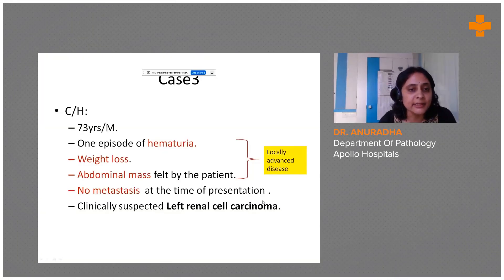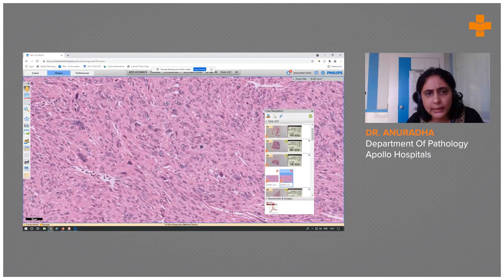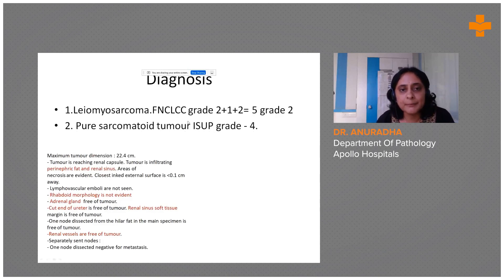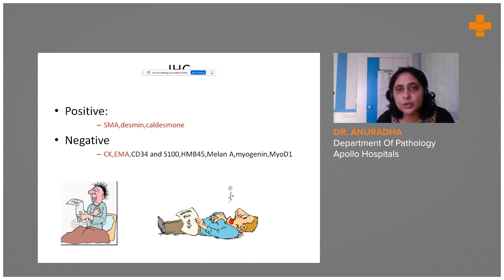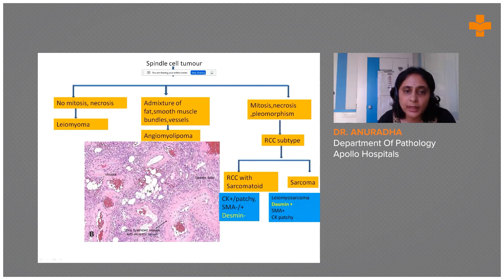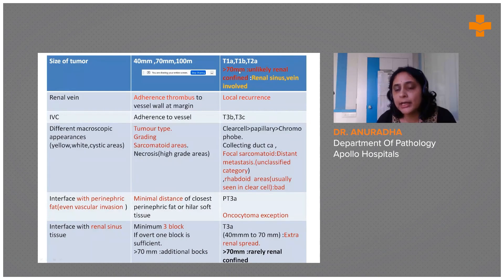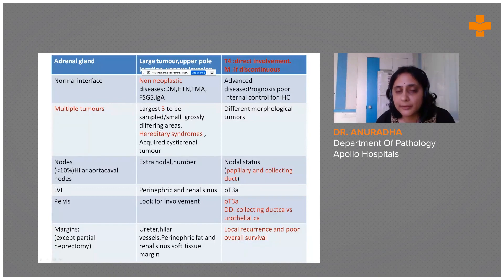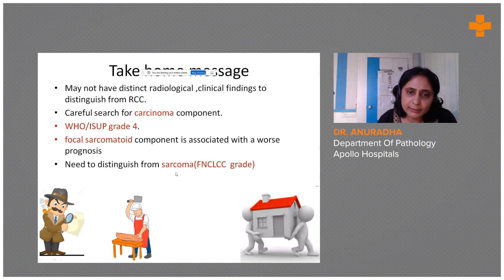Renal Tumor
A pathological investigation was requested in a case with suspected Left Renal Cell Carcinoma. A left nephrectomy with hilar nodes specimen was sent to the lab for pathological examination. Based on the appearance and the digital microscopic visuals the case was thought to be either a Leiomyosarcoma or Pure sarcomatoid tumor.

Dr. Anuradha, Department of Pathology, Apollo Hospitals explains different factors to consider while doing pathological examination to conclude the diagnosis of renal tumors.